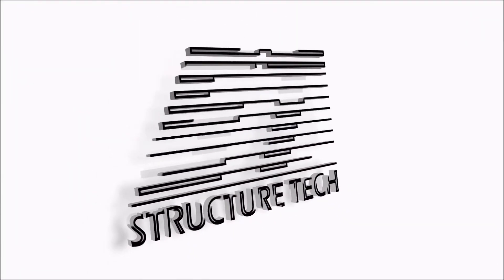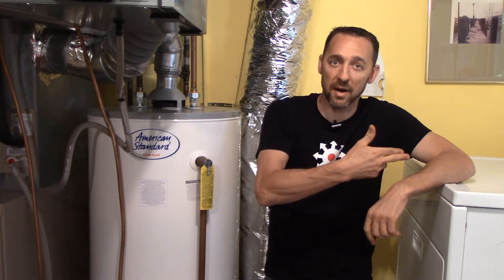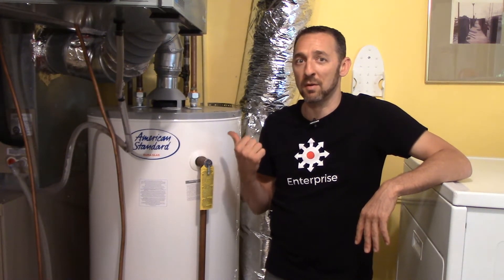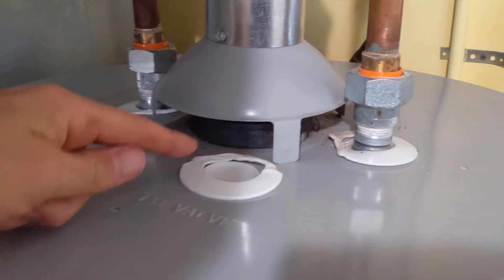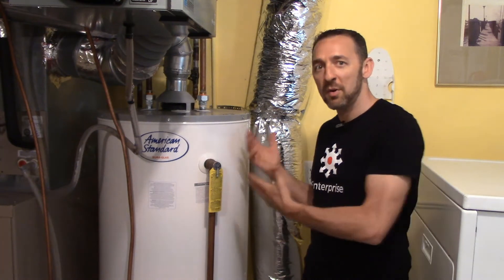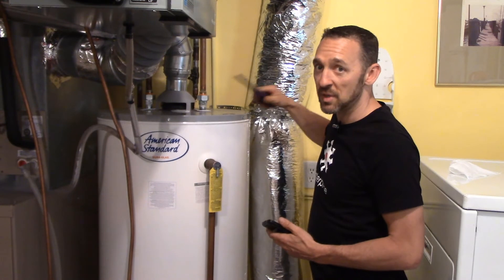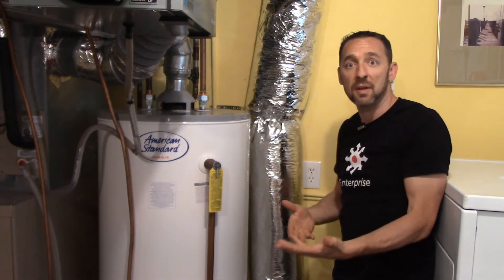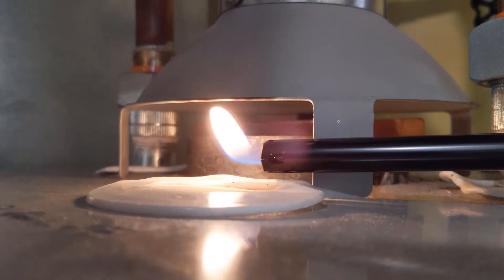Water heater draft testing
When a water heater backdrafts, it's a safety hazard. Also, it's almost always a condition that the homeowner doesn't know about, and it will almost never set off your carbon monoxide alarms.  This happens when the exhaust gases from an atmospherically vented water heater spill out into the room, rather than safely leaving the house through the vent. Exhaust gases contain carbon monoxide and high levels of moisture, so this is always a condition that should be corrected.